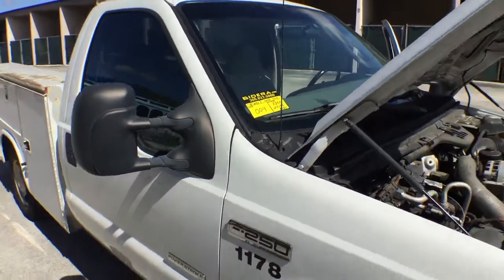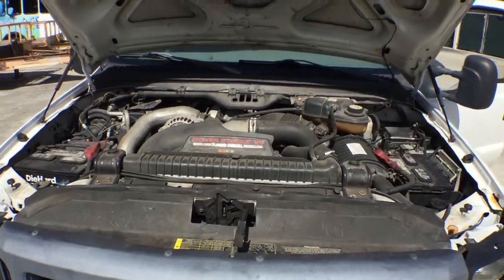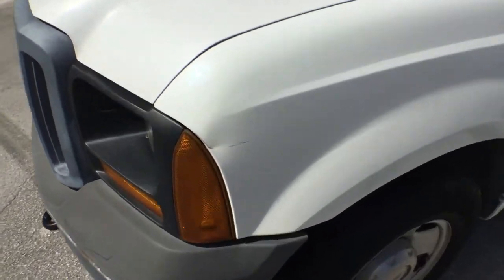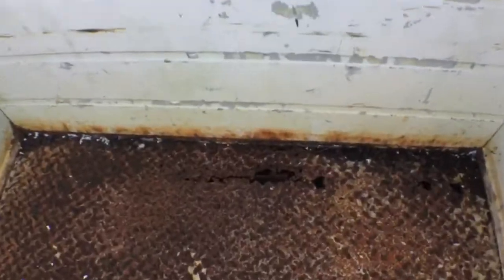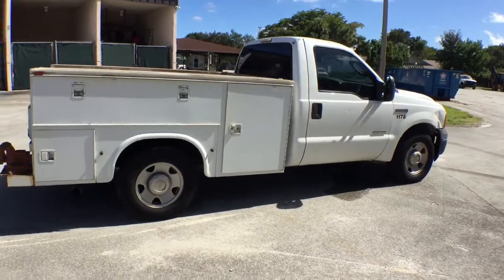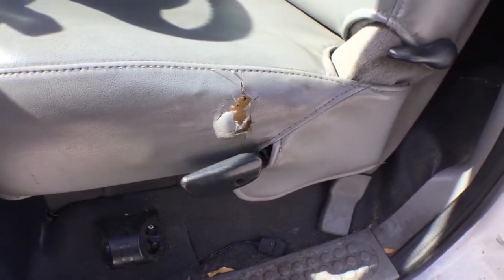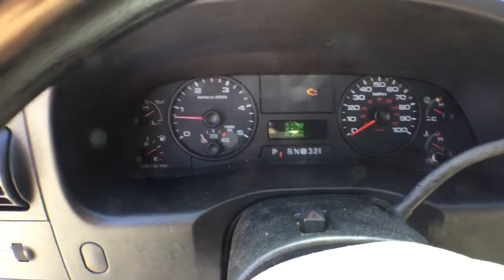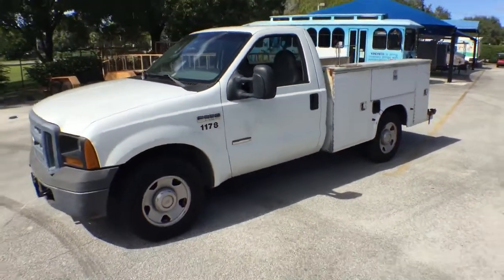2006 Ford F-250 Utility Body Tool Truck Lot#004